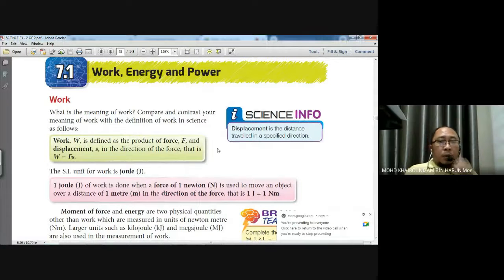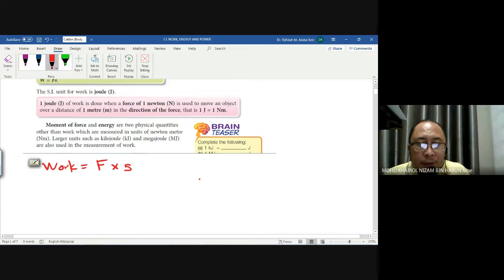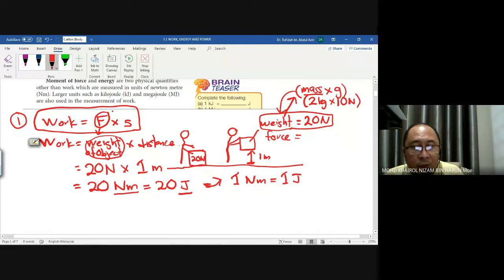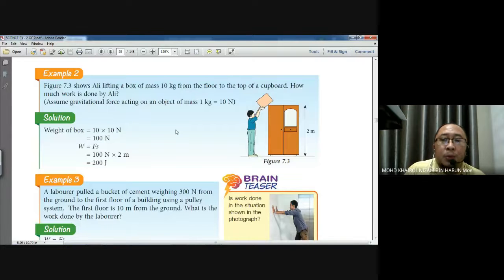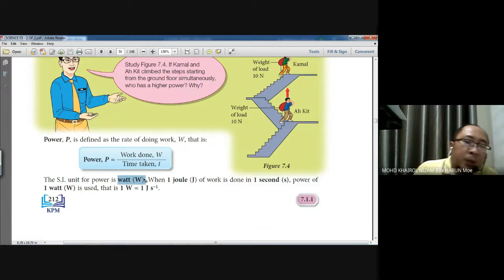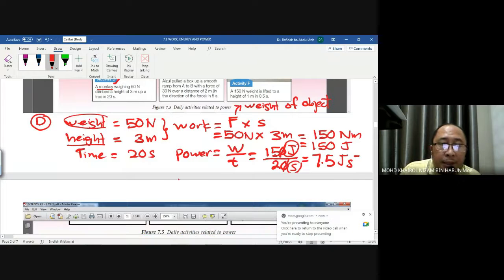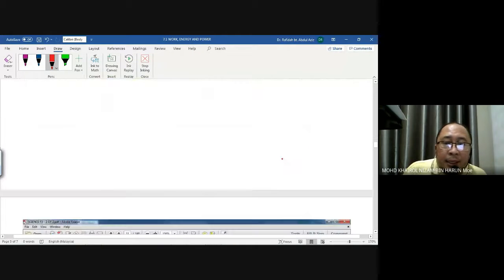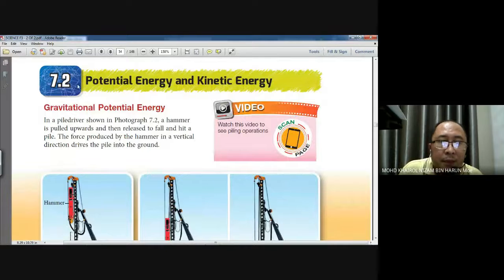7.1 WORK, ENERGY AND POWER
PdPR Science F3 by cikgu NIZAM (20 sept 2021)